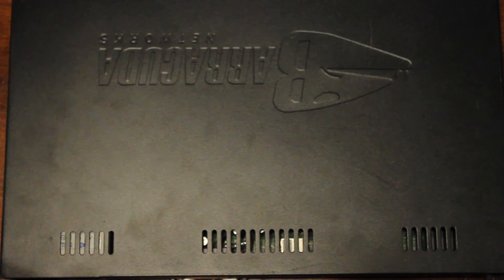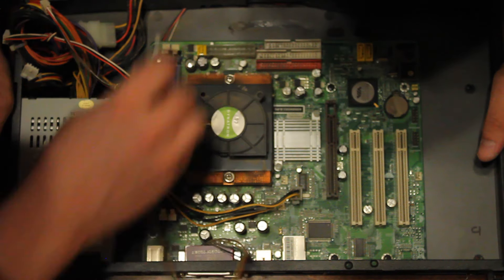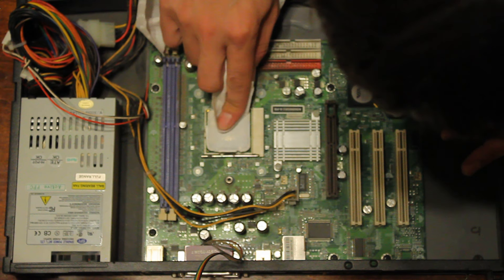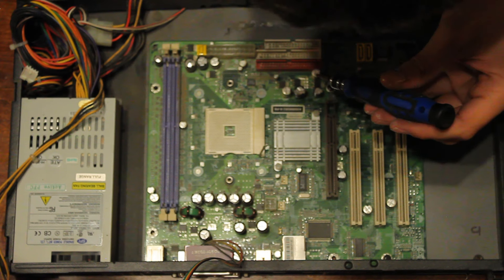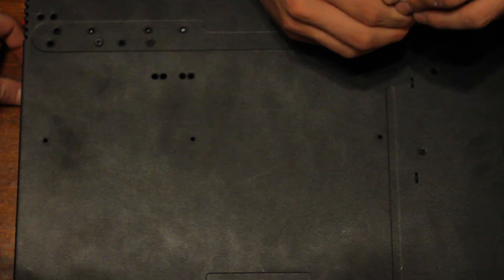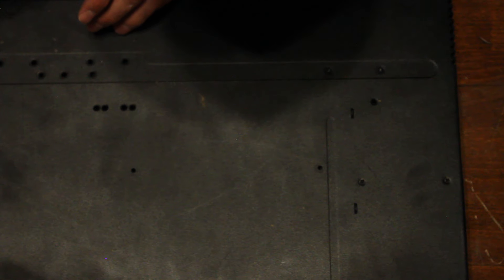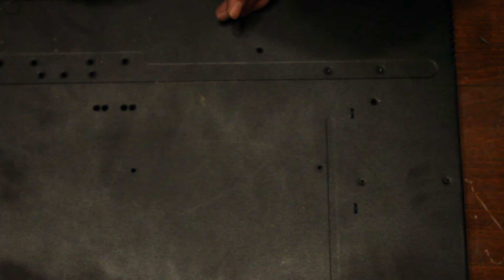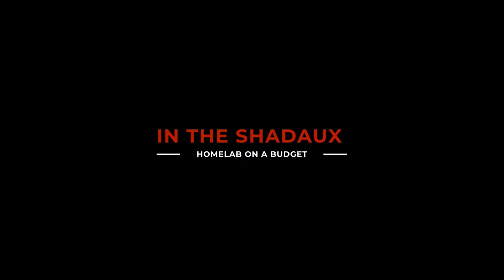What's in the 1U?!?!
Found a Micro-ATX board and realized it would fit in an older 1U Barracuda Spam Filter. Decided to take the whole thing apart and give it some upgrades! Part 1 of this series.